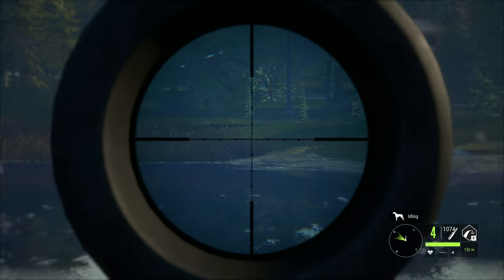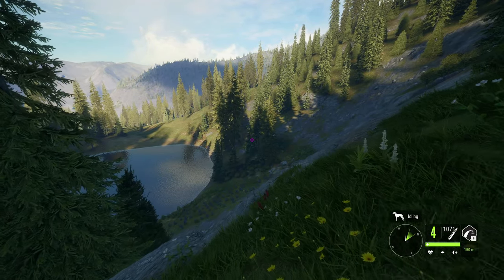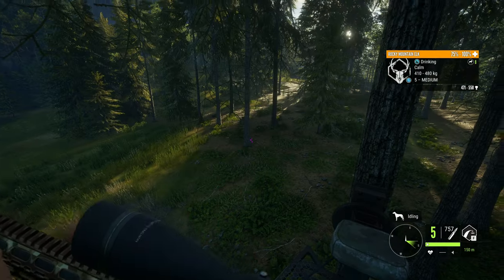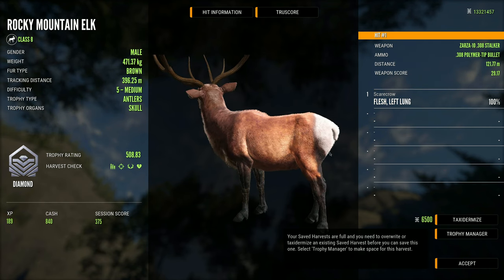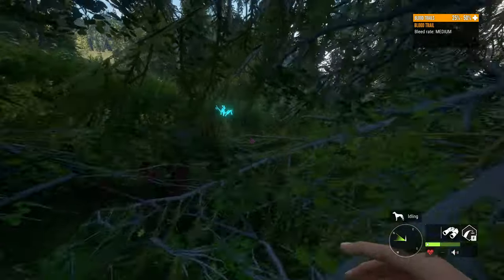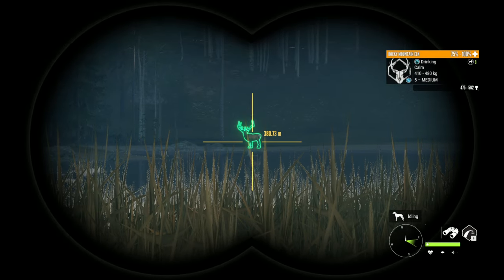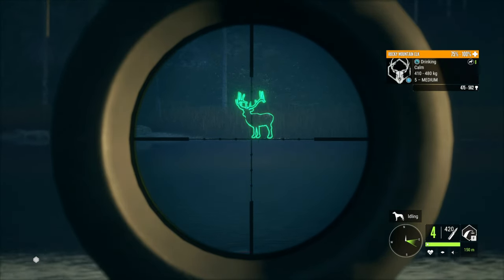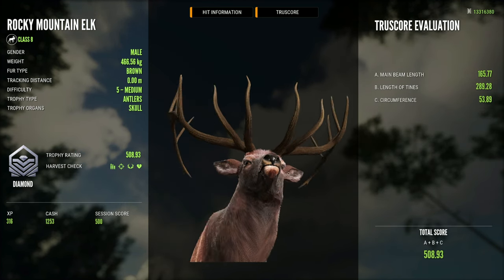THIS IS SO RARE! 2 Albino Rocky Mountain Elk BACK TO BACK! Call of the wild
WHAT ARE THE ODDS!? 2 Albino Rocky Mountain Elk & A Diamond In 1 Day! Call of the wild